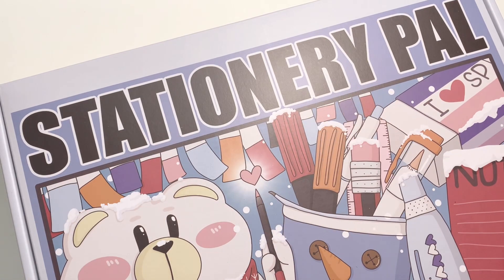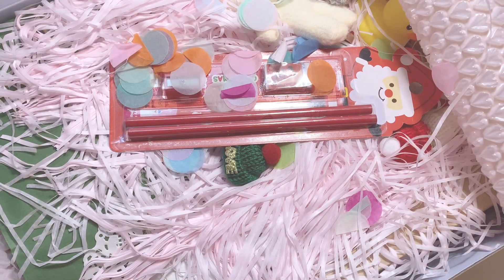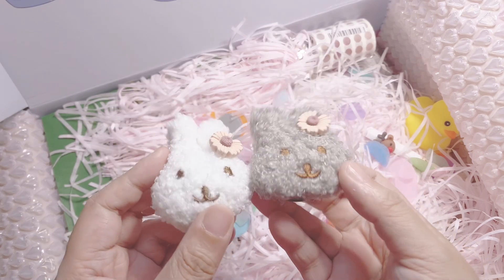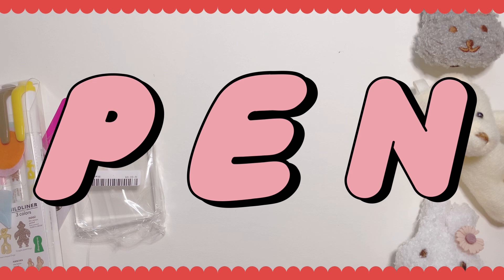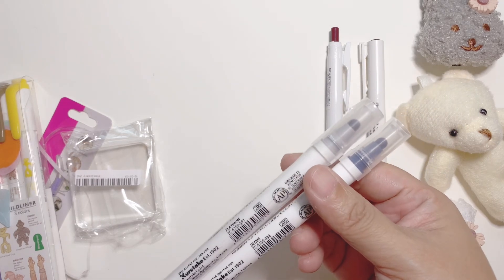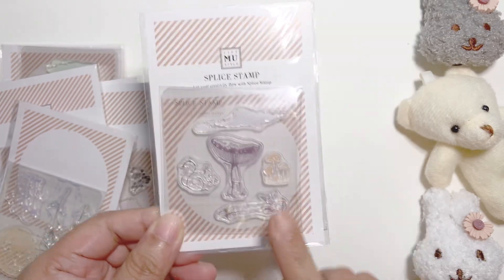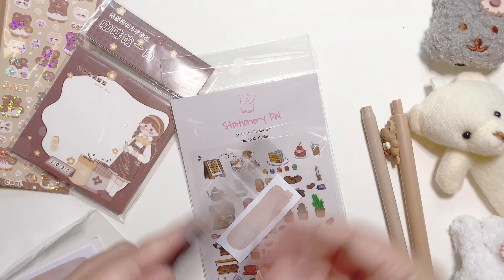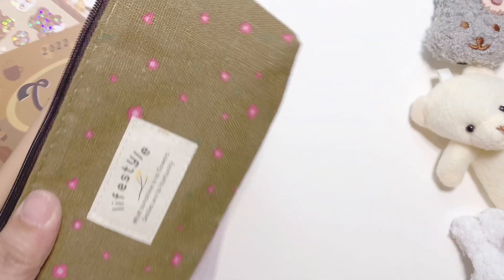Stationery Pal Haul | Black Friday Ideas | paperjoyph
*items in the haul were gifted by Stationery Pal

Black Friday/Double Eleven Events in Stationery Pal
- Hundreds of new products
- 0.99USD to enter a draw for winning 2 AirPods3 + 2 iPhone14

00:00 intro
1:30 freebies
04:15 Black Friday at Stationery Pal
5:04 pens etc
8:58 clear stamps
13:10 washi dots
15:00 film sticky notes and flags
16:23 papers
17:54 Bundle 1 coffee
24:27 Bundle 2 vintage
31:27 outro

Kutsuwa Culicule x Mizutama Colored Pencils Limited Edition - Coffee Cookware - 3 Color Set